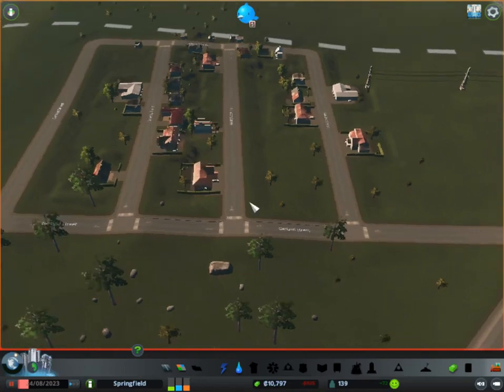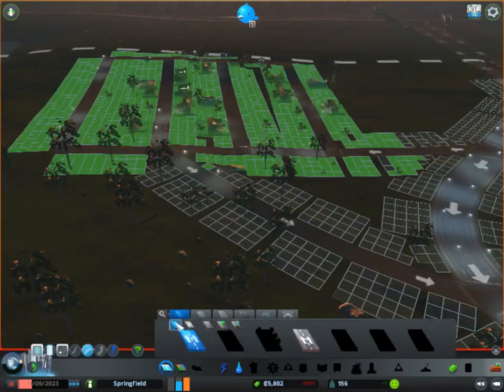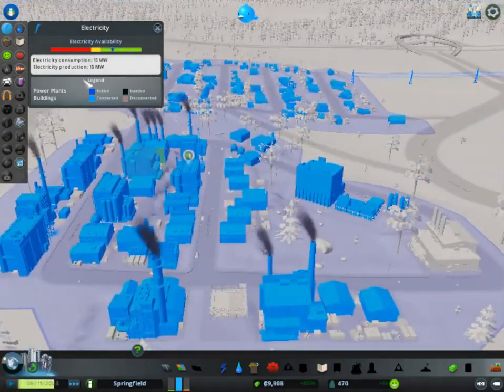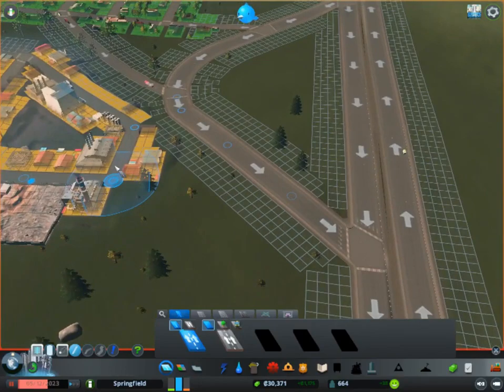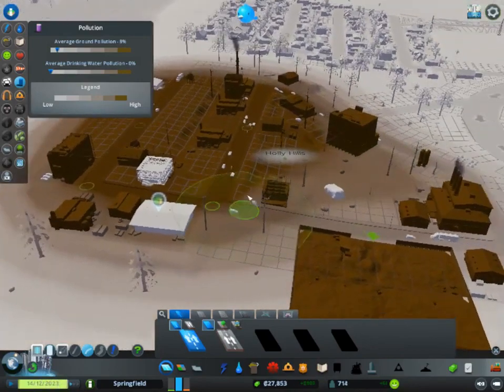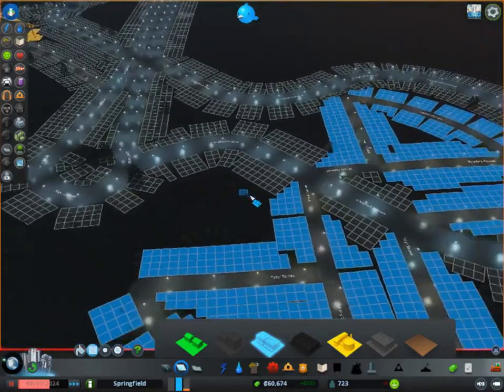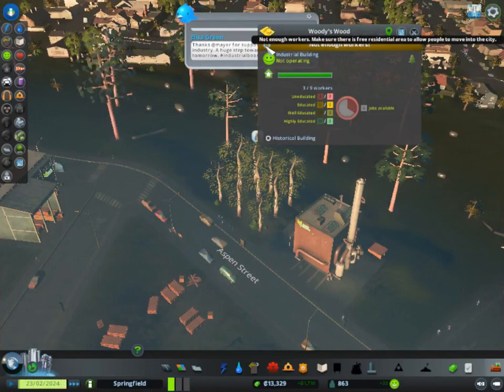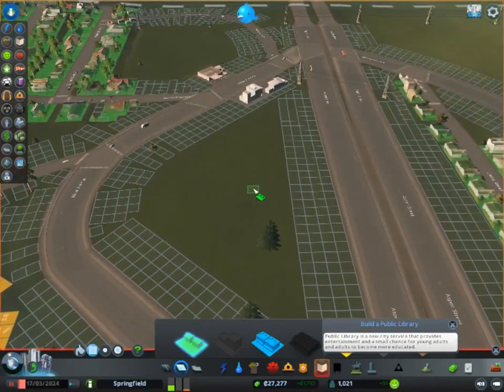Part 2: Mastering Industrial and Commercial Zones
In this video, we are expanding our city and setting up the other zones